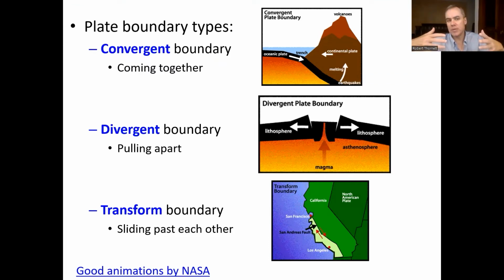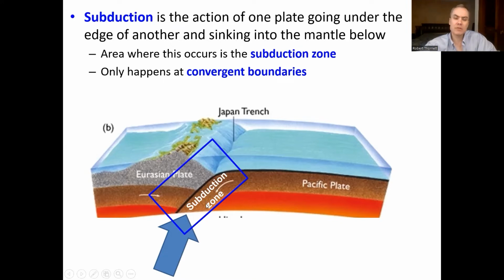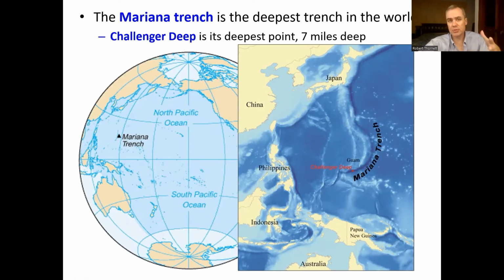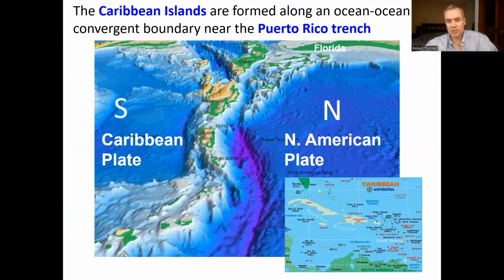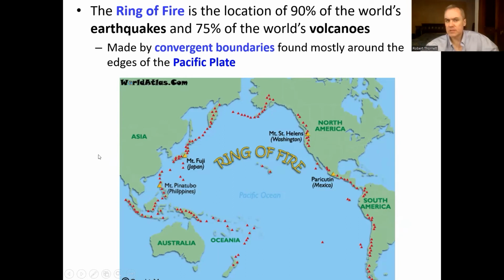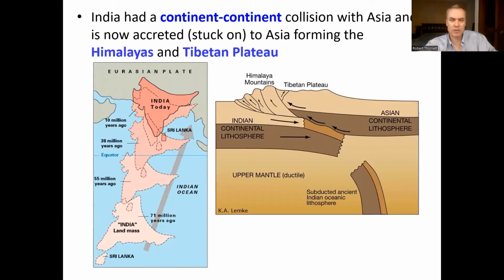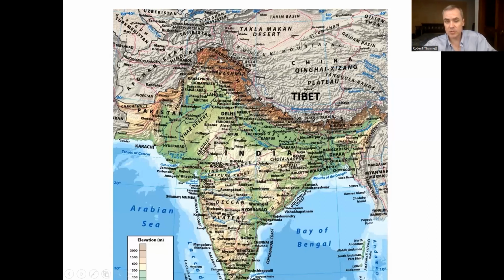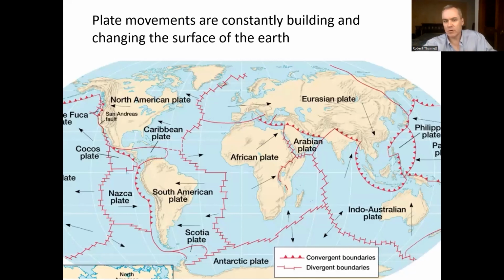Plate Tectonics 3: Convergent & Transform Boundaries | Physical Geography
Explores how convergent and transform boundaries work and the landforms that are created by each one.